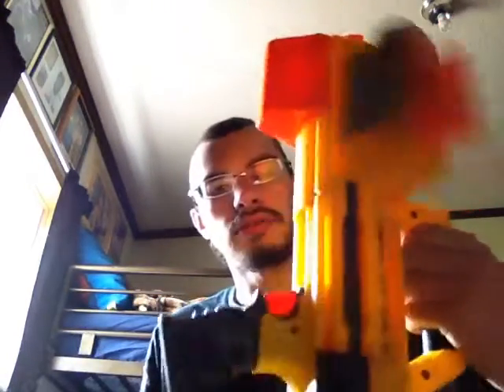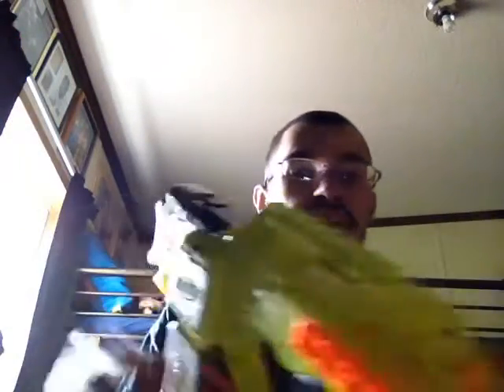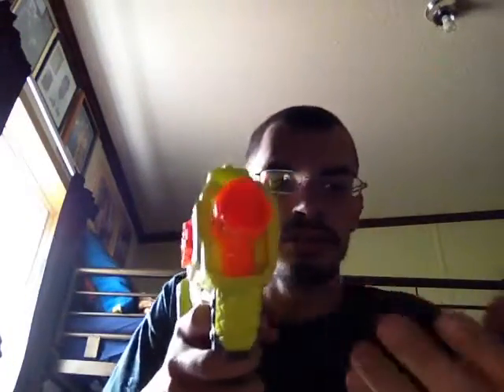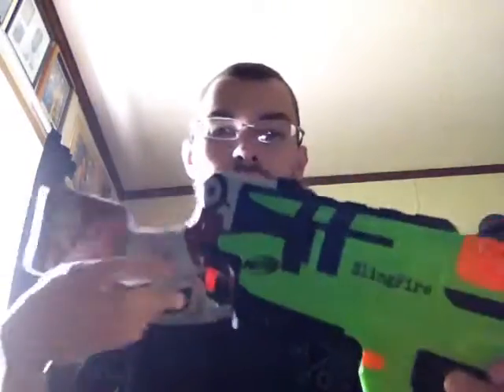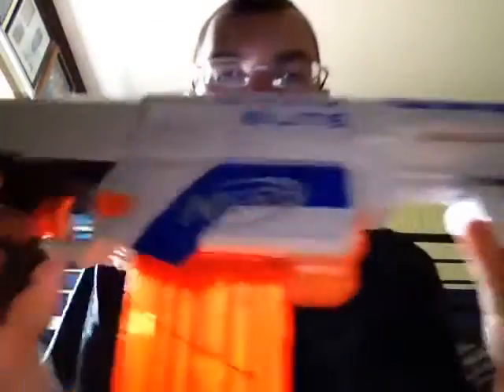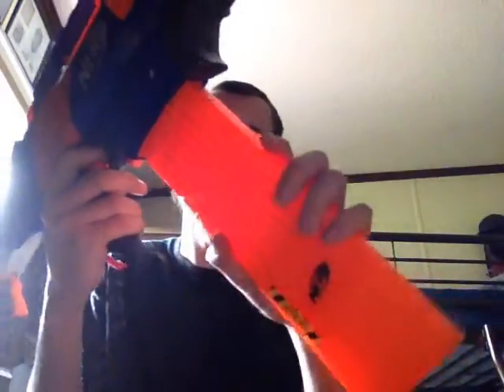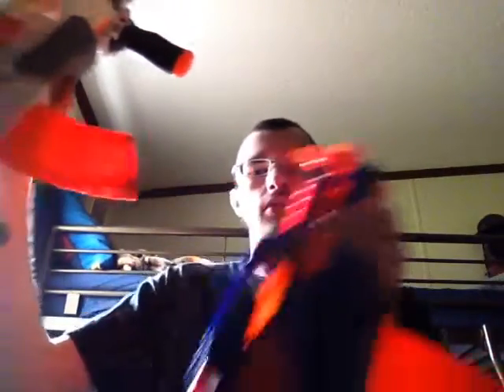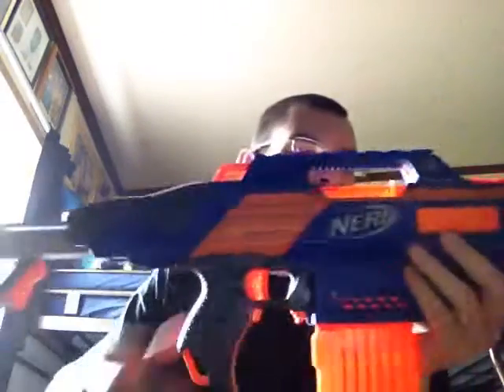Best nerf rifle